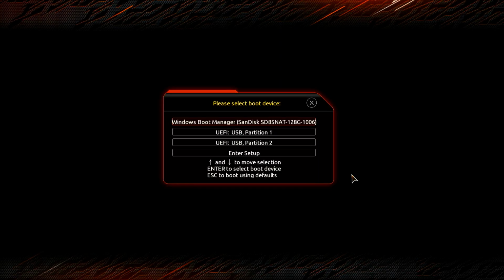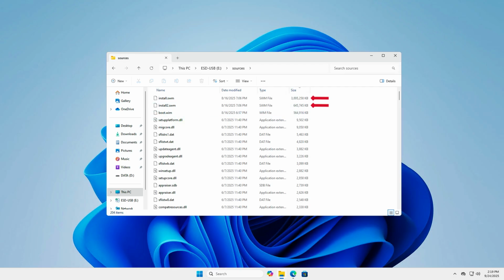Difference Between FAT32 and NTFS Windows Bootable USB Drive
Learn the difference between FAT32 and NTFS when creating a Windows bootable USB drive. This guide explains compatibility with BIOS and UEFI, file size limitations, performance, and reliability. You’ll also learn when to use FAT32 or NTFS for installing Windows, how to create each type with Rufus or built-in tools, and troubleshooting tips if your USB doesn’t boot.

* Difference Between FAT32 and NTFS Bootable USB for Windows
* FAT32 vs NTFS: Which to Use for Windows Installation USB
* Create Windows Bootable USB Drive in FAT32 Partition
* Make Windows Bootable USB in NTFS Format Easily
* FAT32 Compatibility with UEFI vs NTFS Compatibility with BIOS
* Fix Boot Errors by Choosing Correct Partition Style FAT32/NTFS
* Step-by-Step Guide to Create FAT32 or NTFS Boot USB
* FAT32 File Size Limit vs NTFS Large File Support Explained
* Use Rufus to Create FAT32 or NTFS Windows Boot USB
* Complete Tutorial to Choose Between FAT32 and NTFS Bootable USB